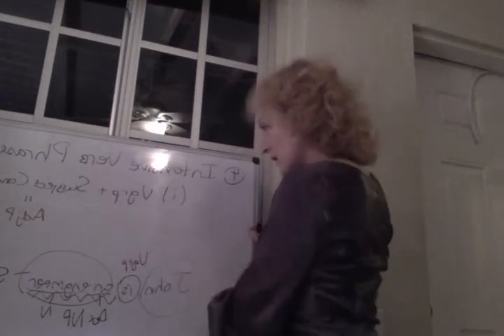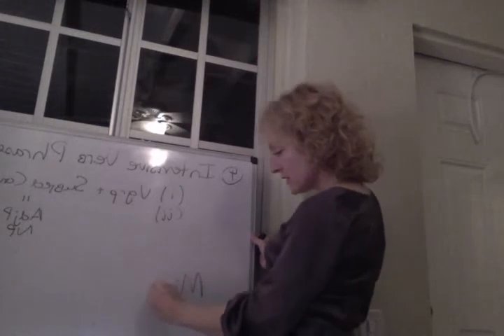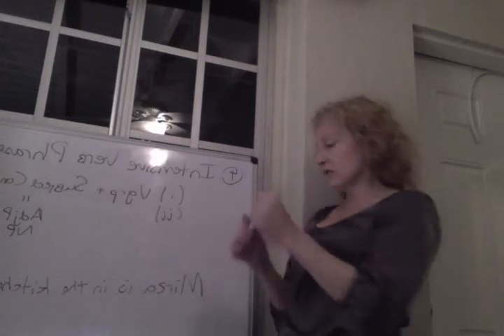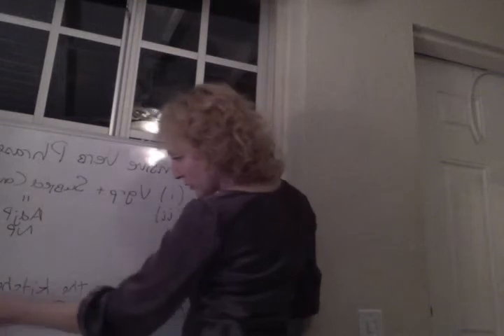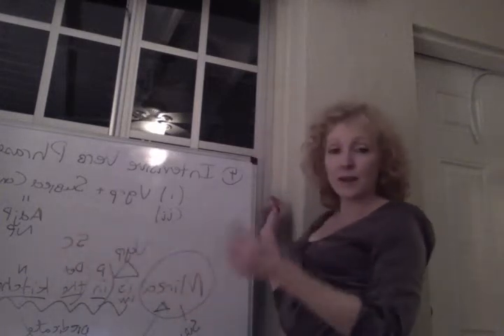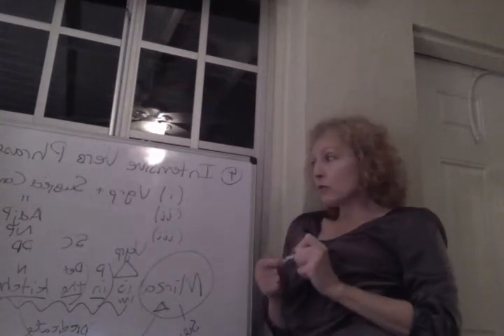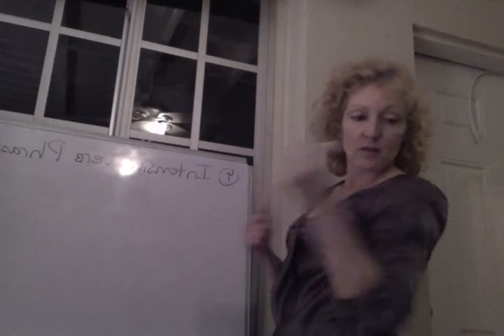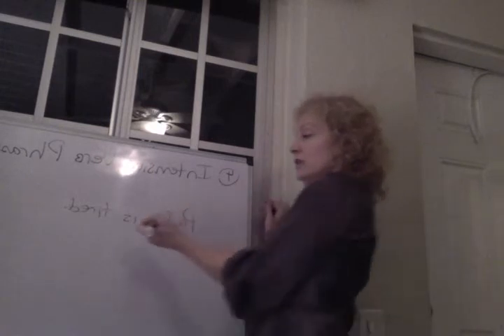Lecture - VP Types, Part 4